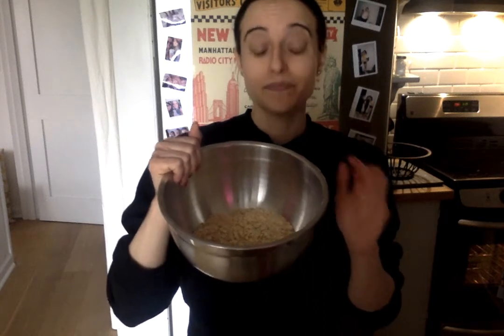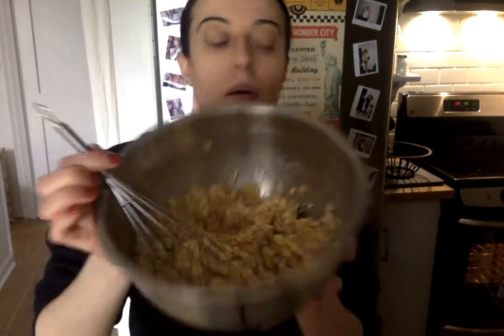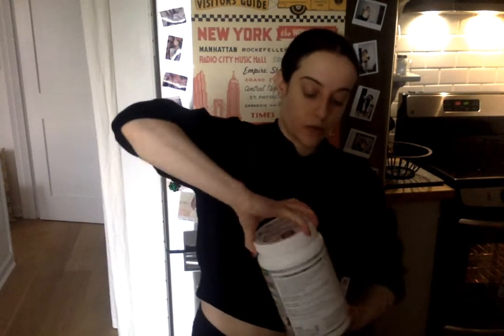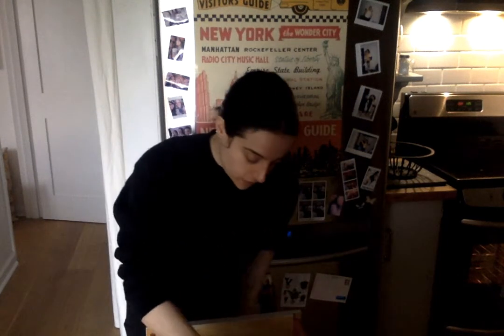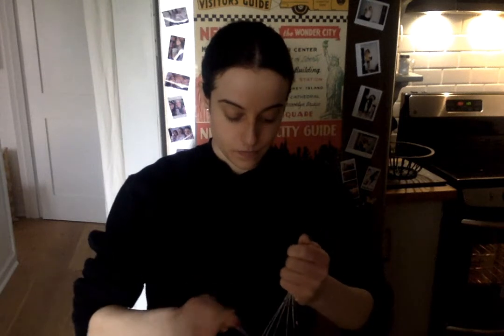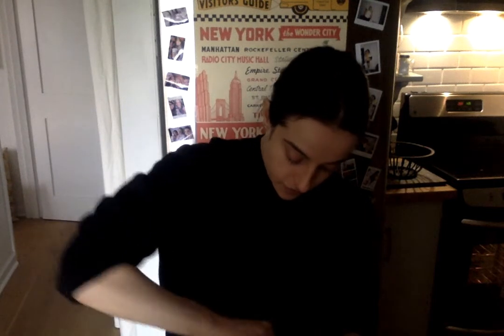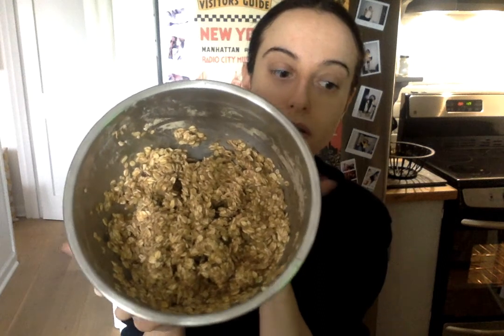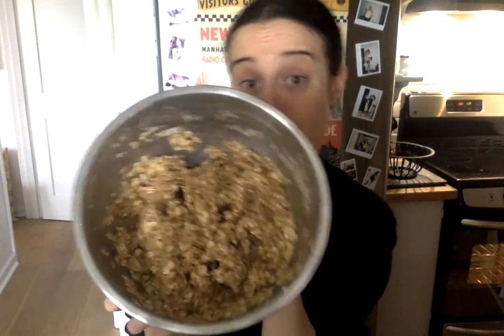Bake With Me! Easy Vegan Chocolate Chip Banana Cookies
Hello everyone,
Thank you for your patience, as I have been away from YouTube for a while. I appreciate all your continued support and kindness. I wish you a wonderful week, and I will see you soon, for another video.

✌️ ❤️ 🌸   -Amanda.